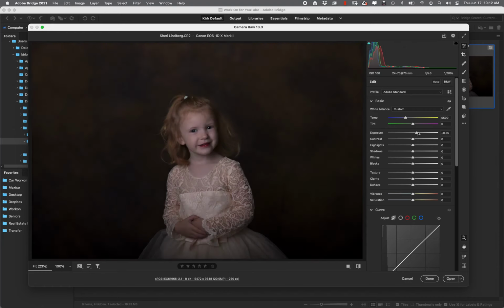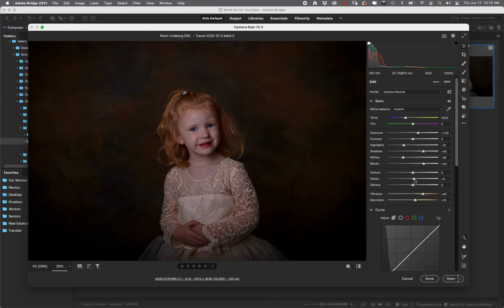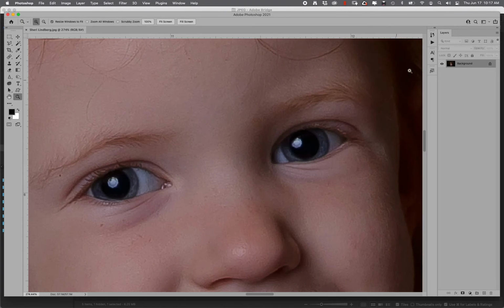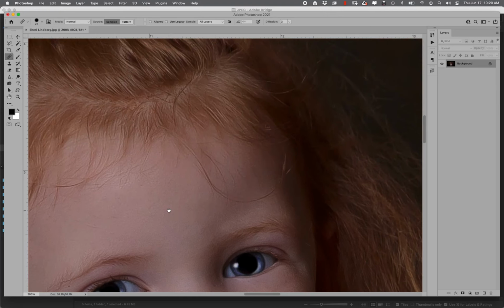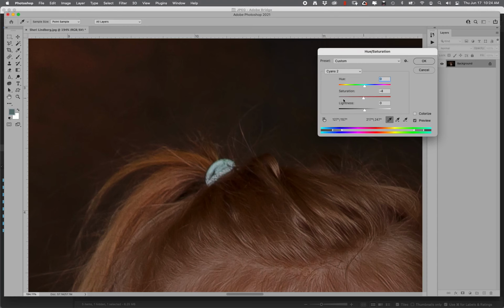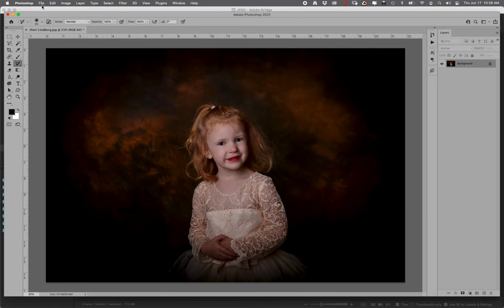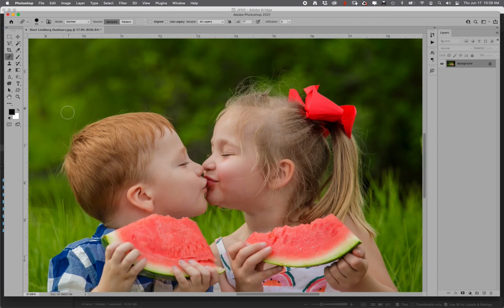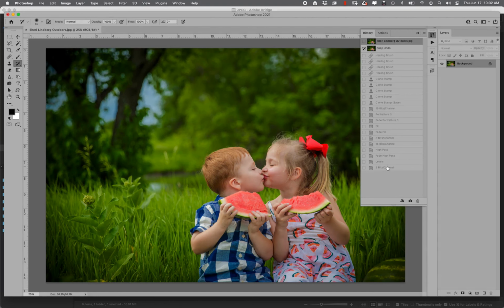Photoshop Retouching Tutorial from Start (RAW) to Finish (JPEG) of 2 Sheri Lindberg images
This Adobe Photoshop Retouching Tutorial takes 2 of Sheri Lindberg's  Images from RAW to Finished JPEG. It shows all of the steps I would do to an image to make it perfect and to look amazing.

Step by step instruction on just one image. Enjoy and if you have any questions do not hesitate to ask.

Kirk Voclain